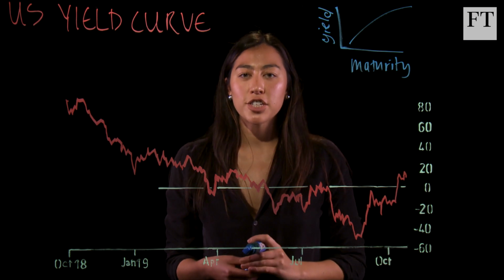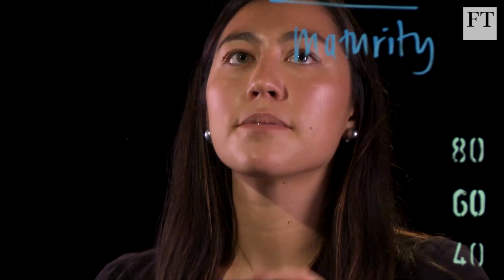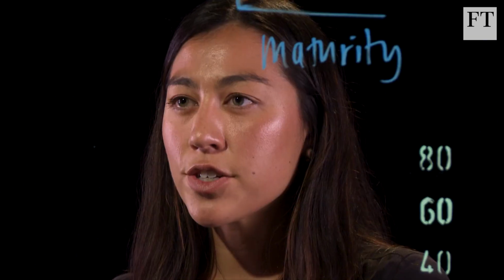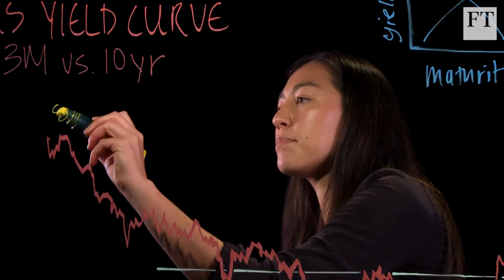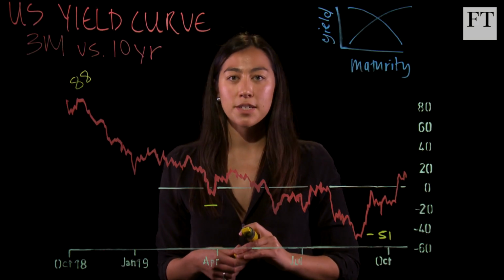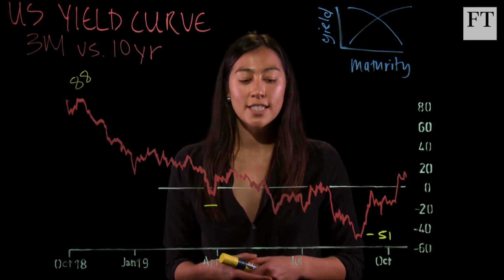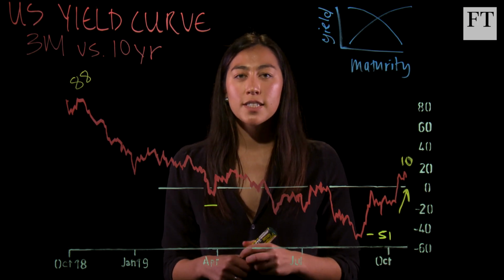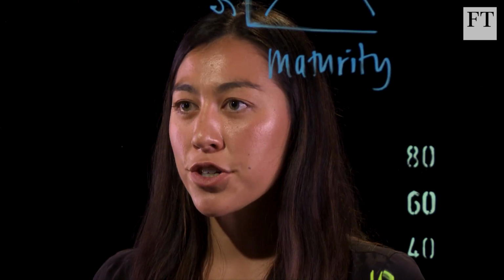What the yield curve tells us about the global economy | Charts that Count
FT markets reporter Colby Smith on the difference between three-month and 10-year Treasury yields and why we should be paying attention. Take our survey and tell us what you like about our YouTube channel and would like to see more of